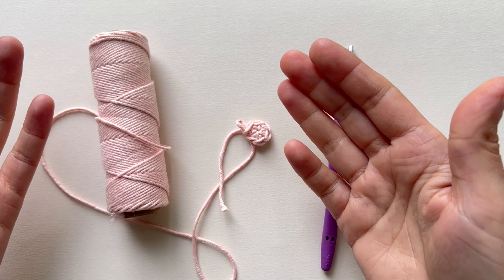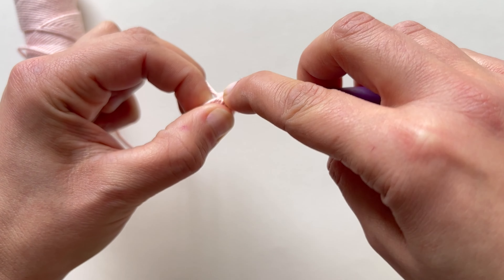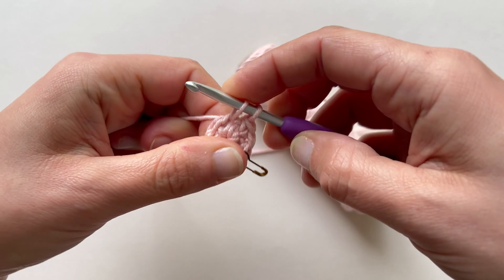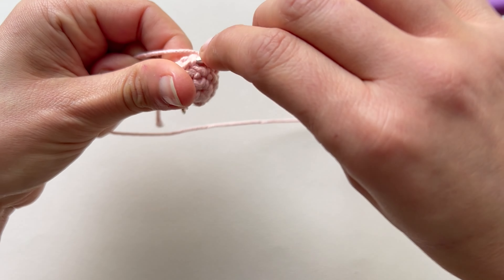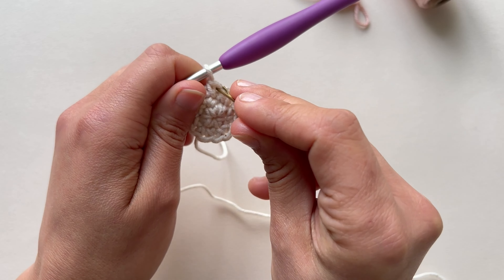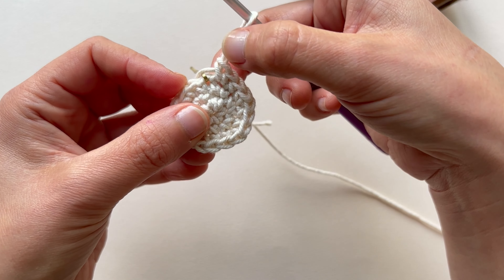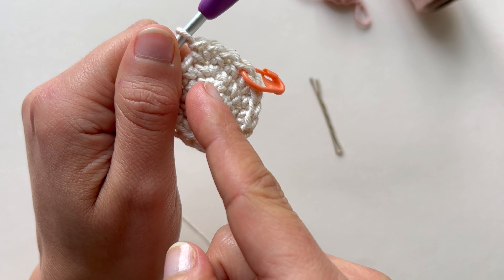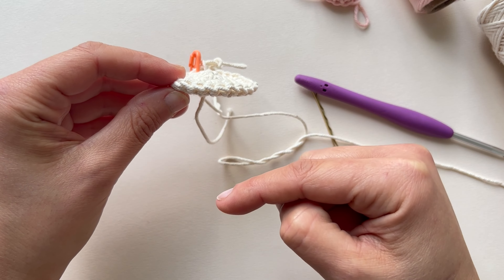9. How to Increase Stitches / Zollie's Beginner Crochet Amigurumi Kit with Yan Schenkel of Pica Pau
Learn to crochet amigurumi with Yan Schenkel of Pica Pau! In our 9th video, Yan teaches how to increase stitches when crocheting amigurumi.

This video is meant to accompany Zollie's Beginner Crochet Amigurumi Kit - learn more and buy your own